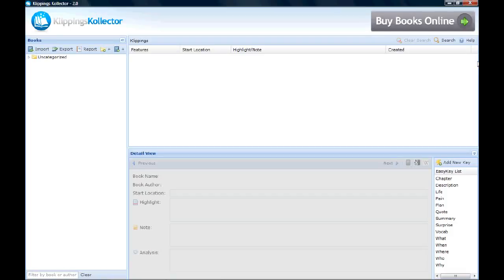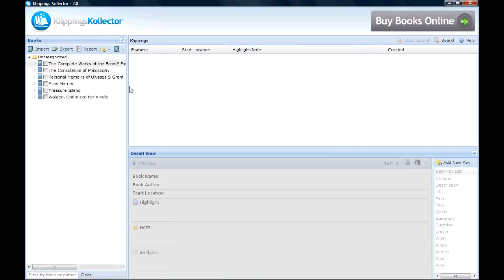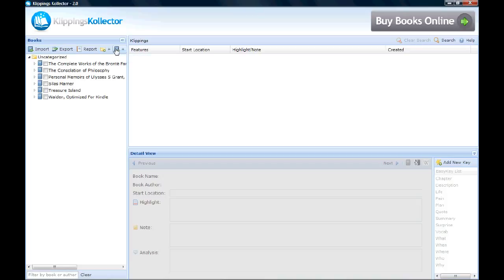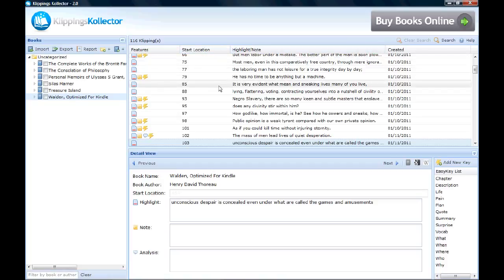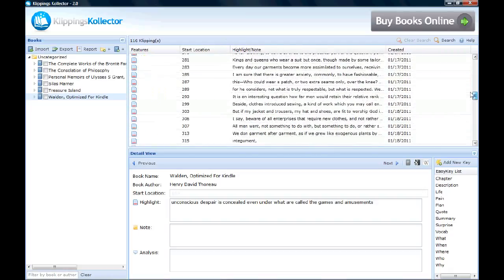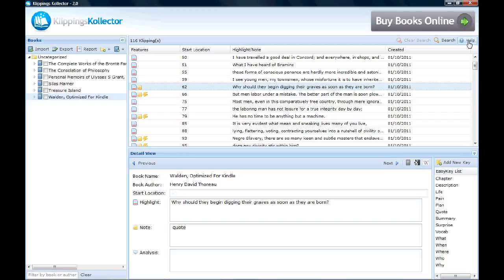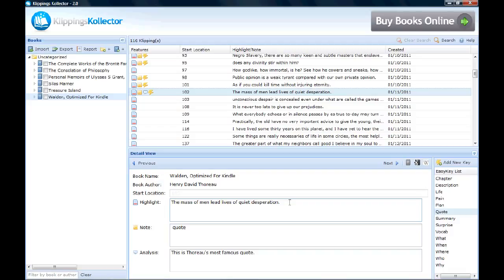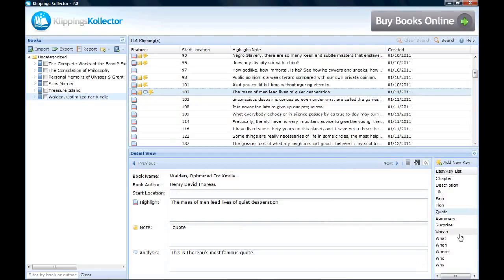02V2 - Main Screen.avi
This video illustrates the main features of the Klippings Kollector main screen.